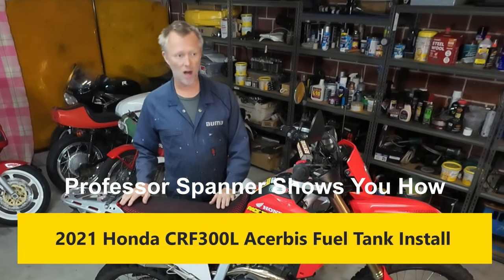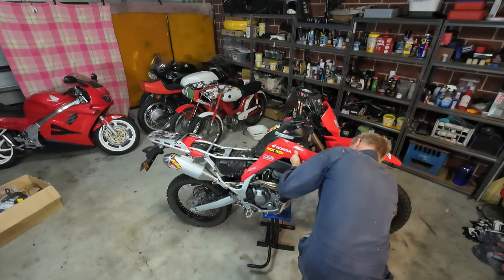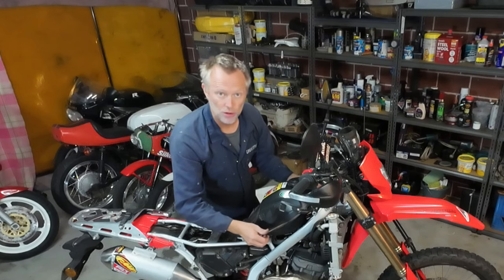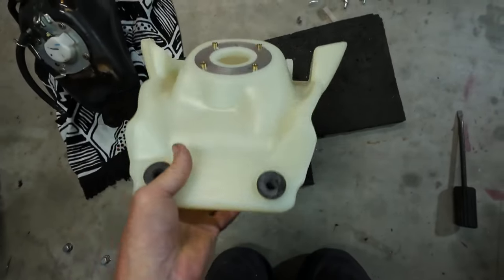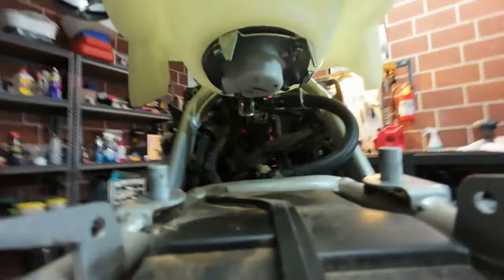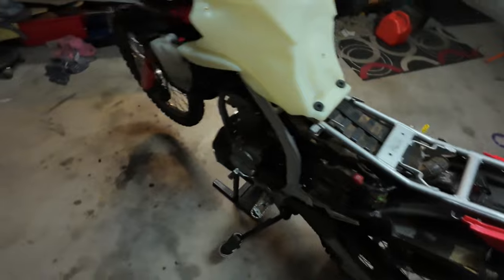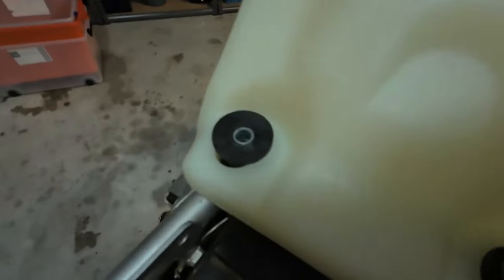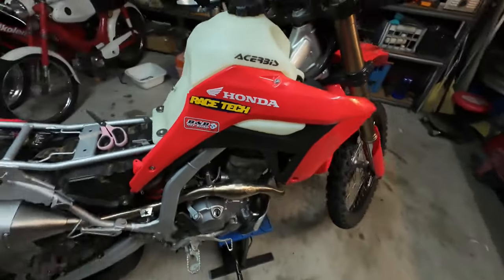2021 Honda CRF300L Acerbis Fuel Tank Install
Professor Spanner describes how to install a high capacity Acerbis fuel tank onto a 2021 Honda CRF300L.